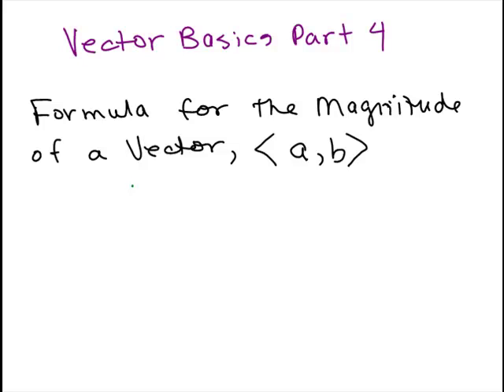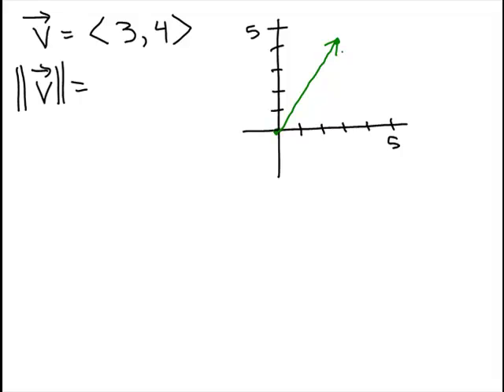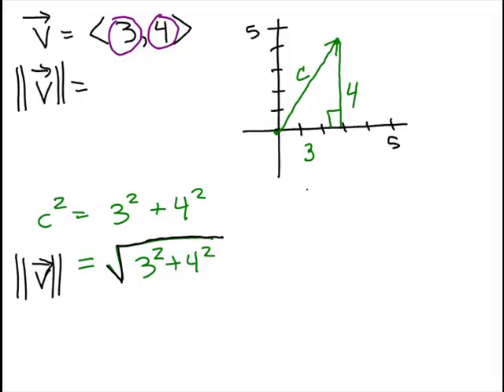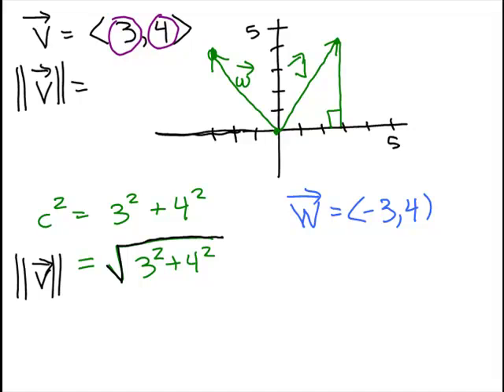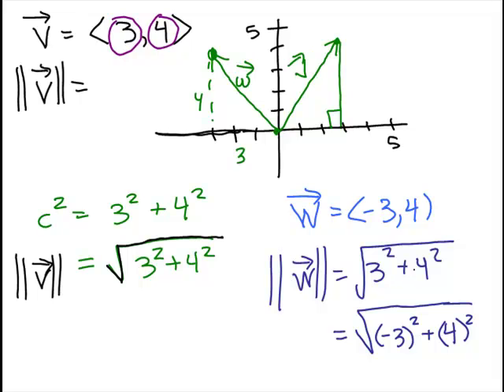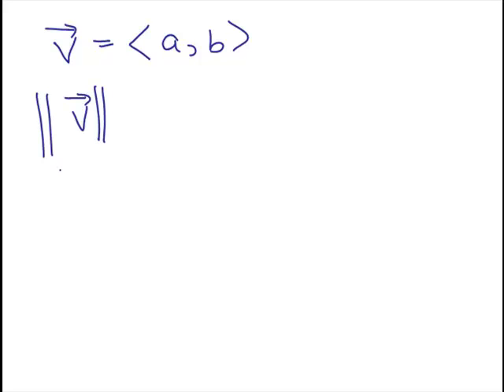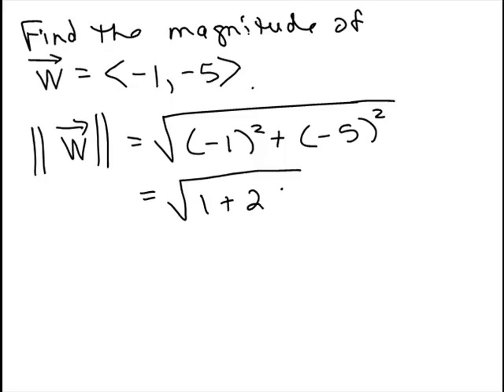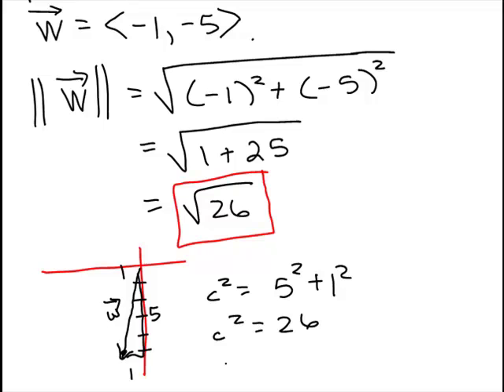Vector Basics 4